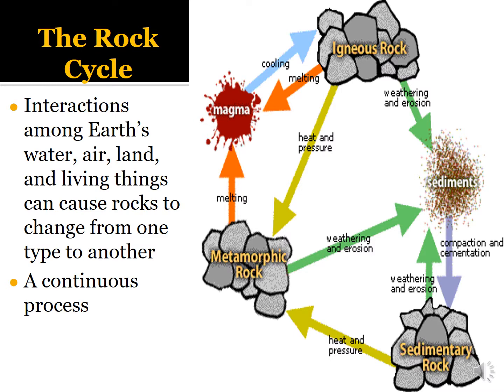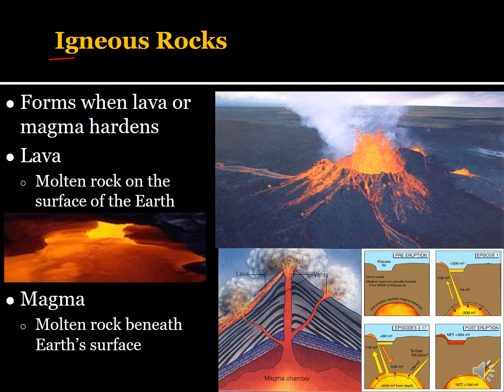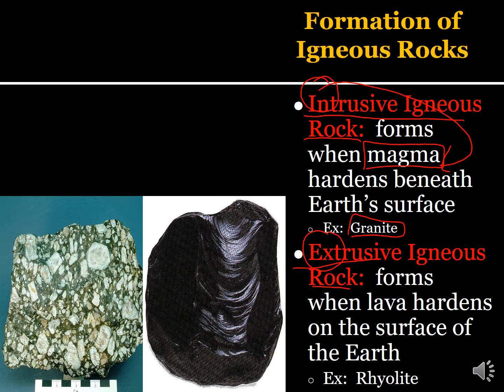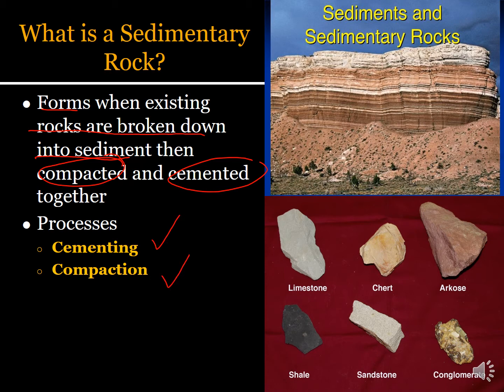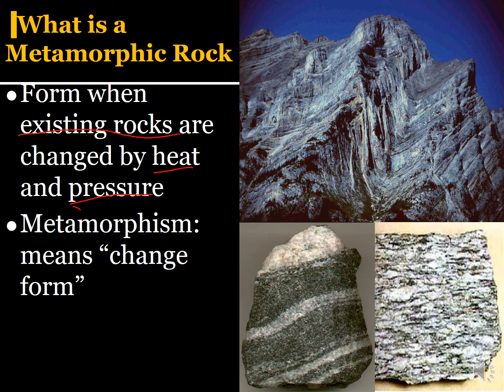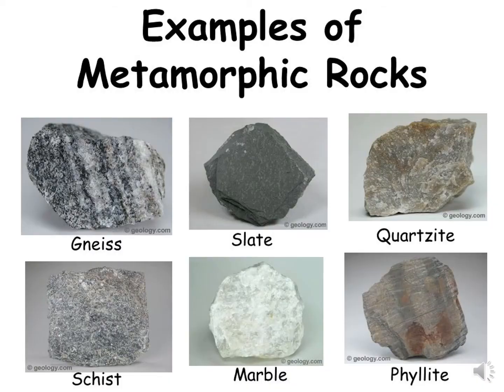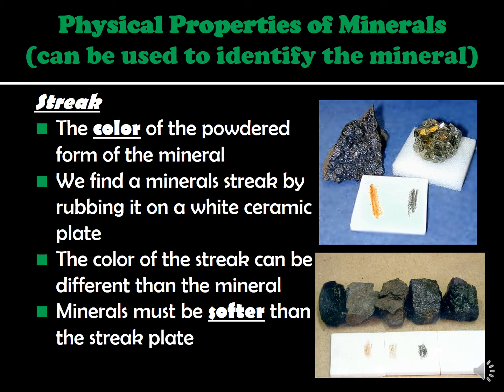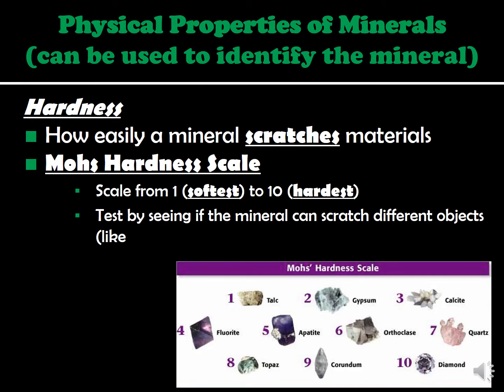Rock Cycle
Mrs. Cheek teaching Rock Cycle